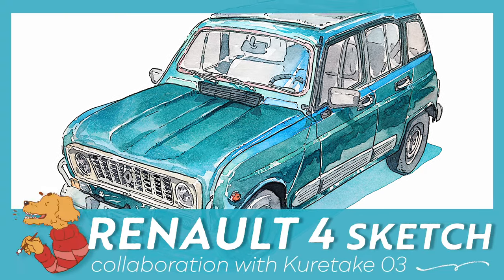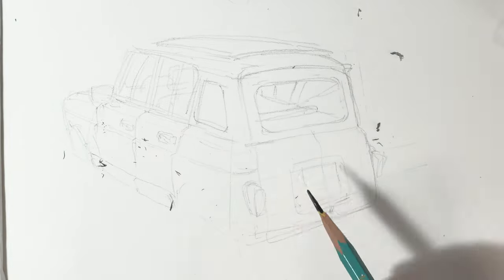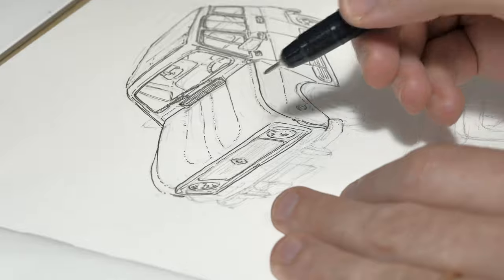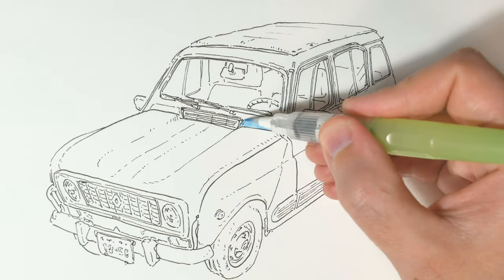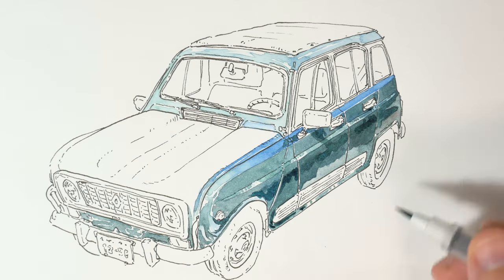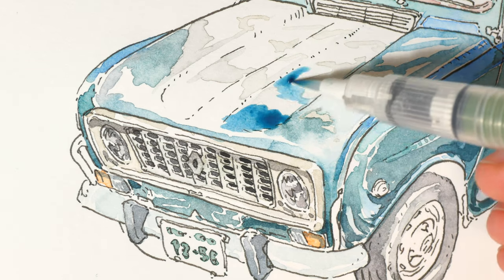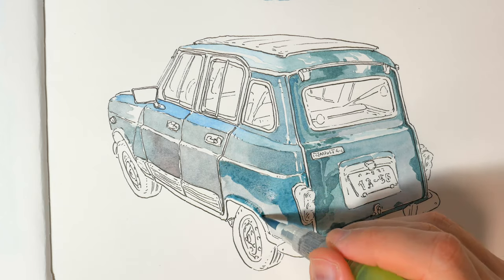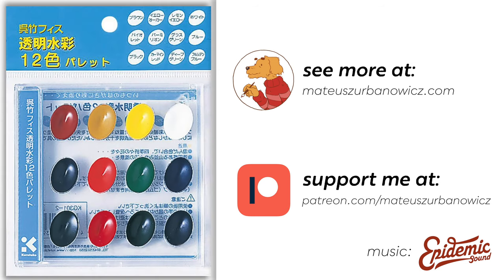Renault 4 sketch - Kuretake collab. 03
A Renault 4 for you! The third collaboration piece with @kuretake00  painted using their Kuretake Transparent Watercolor Palette 12 Colors Set. I wanted to do something more straightforward for this one because it's also about the "Student-only Watercolor Art Competition," which Kuretake is holding during World Watercolors Month!

Tools:
- Kuretake Transparent Watercolor Palette 12 Colors Set
- Kuretake ZiG Mangaka pen 0.5mm
- Fabriano Venice Sketchbook

This is also my entry to the worldwatercolormonth2021 ! I will not be doing all the prompts, but let' say that this piece is for the "faithful" prompt. This car certainly looks like it's faithful, alright.

When we were still living outside of Tokyo, near Enoshima, on our way to the supermarket, we would always walk by a shop that was fixing and restoring old (mostly European) cars! I took a lot of photos of very interesting vehicles there! When I want to paint something a bit different from my usual landscapes, I often go for the cars folder. ;)